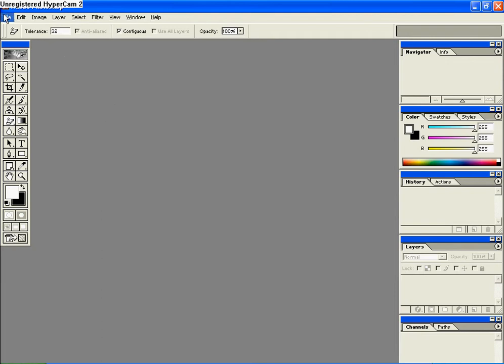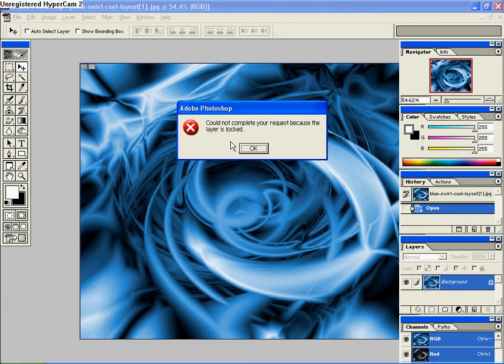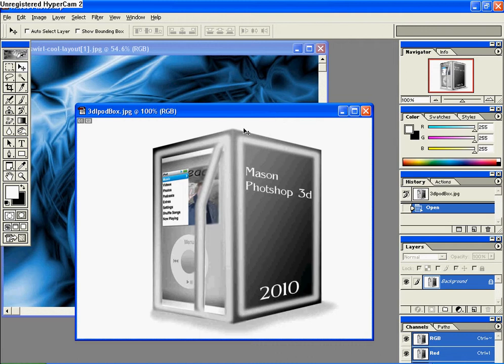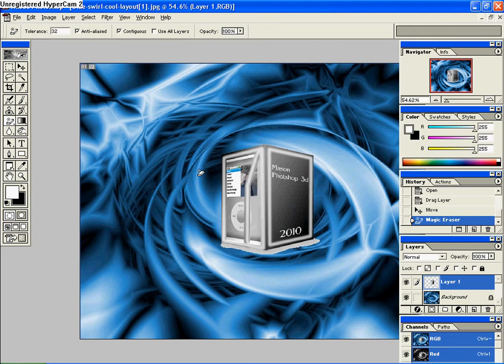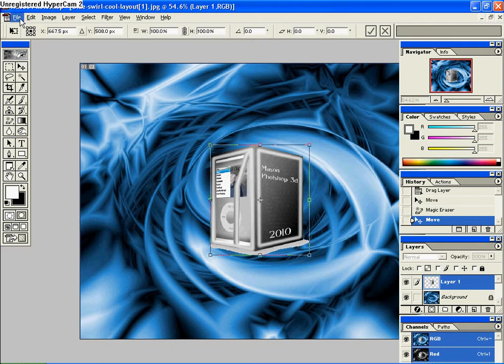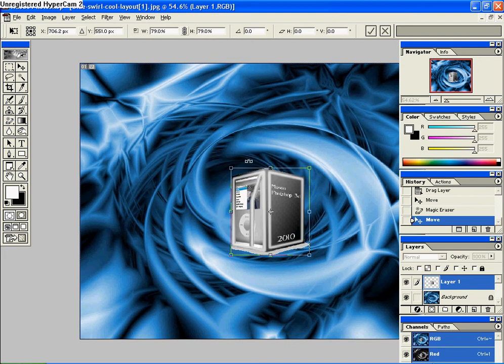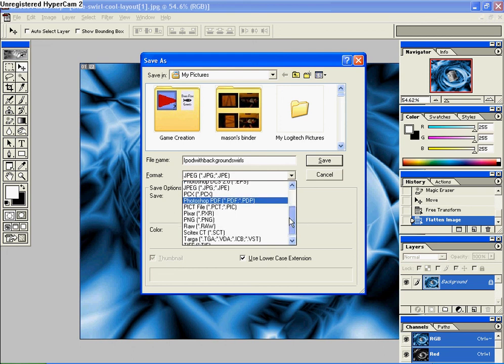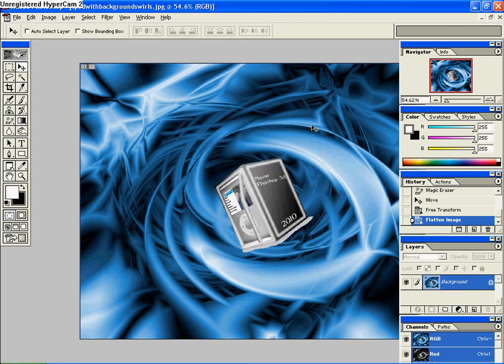Tutorial 2: Importing and dragging layers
This tutorial will cover importing pictures, dragging layers from one picture to another, and saving your pictures in Jpeg format in order to open them faster, or email to friends without Photoshop.